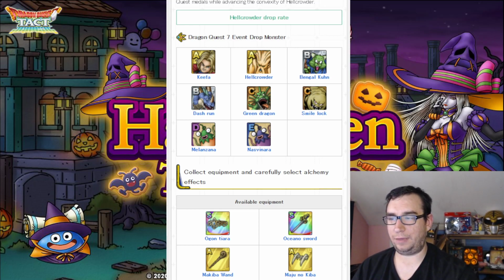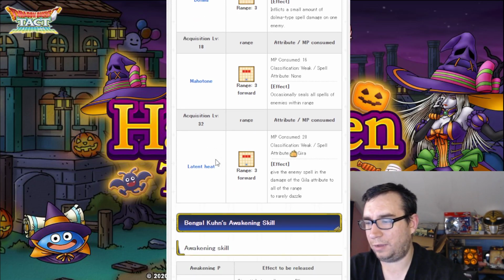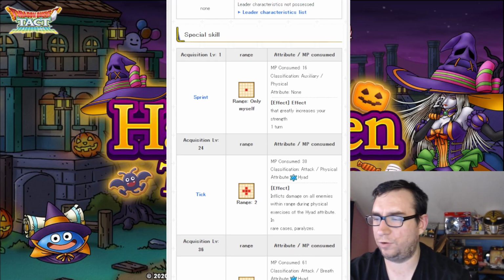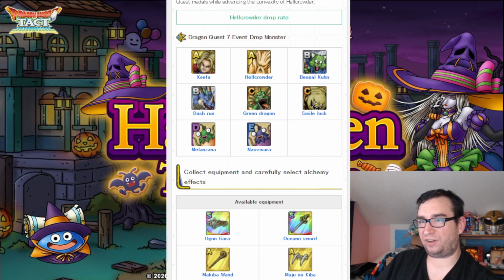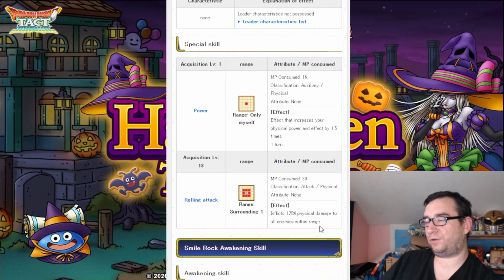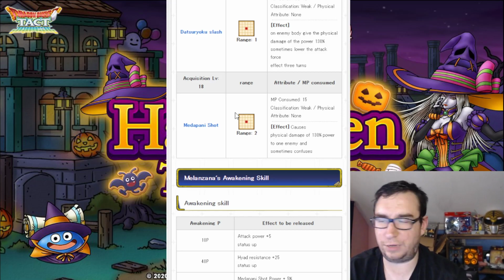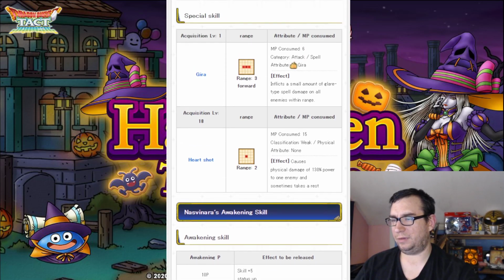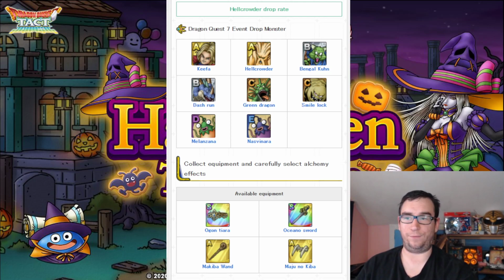ALL of the new units you can farm in the DQ7 Event FOR FREE!!! (Dragon Quest Tact DQT)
Let's go over what you can farm, what you should farm and why.